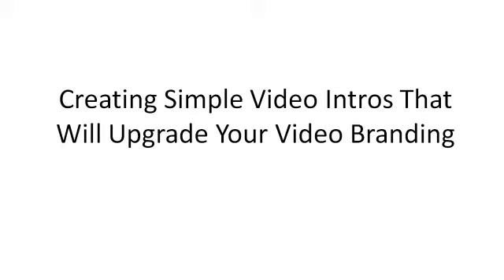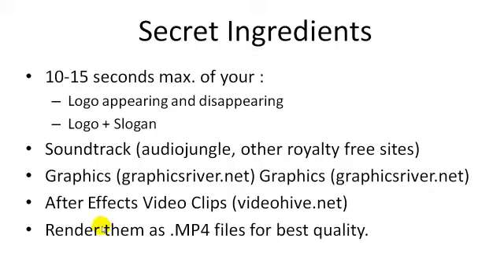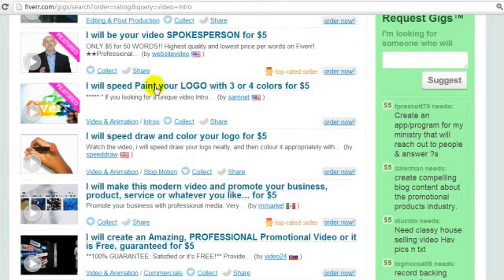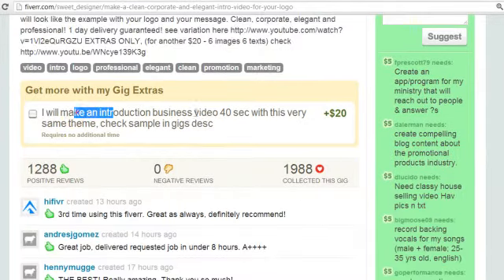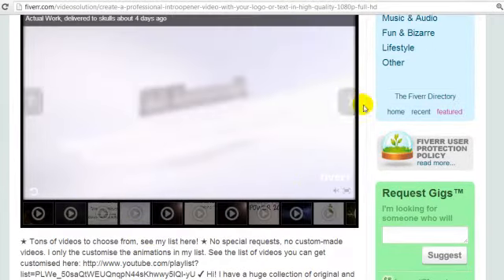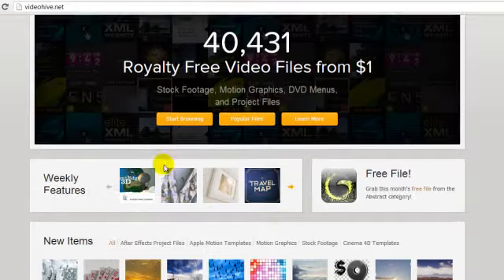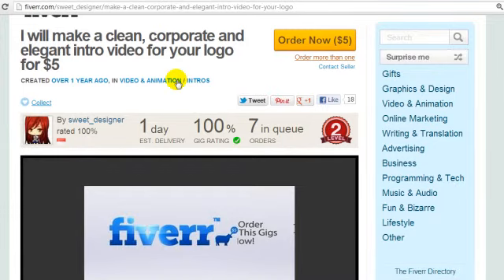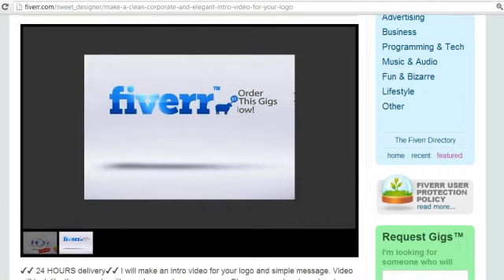How To Create Video Intros Fast And Easy!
Checkout the most complete step by step how to build a website course